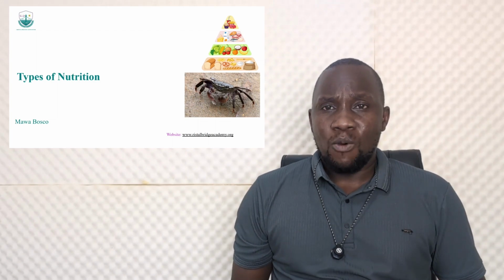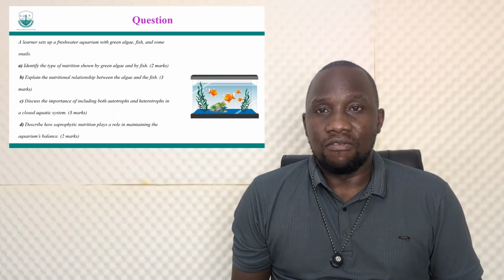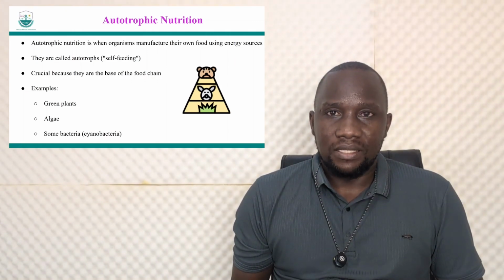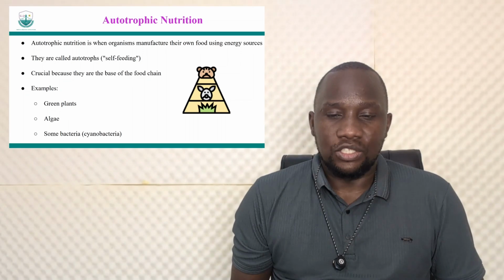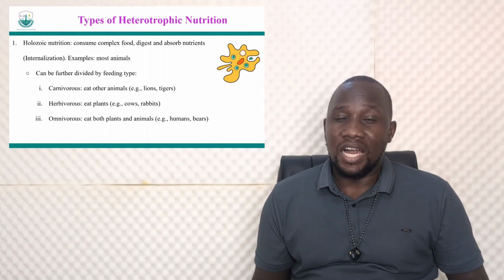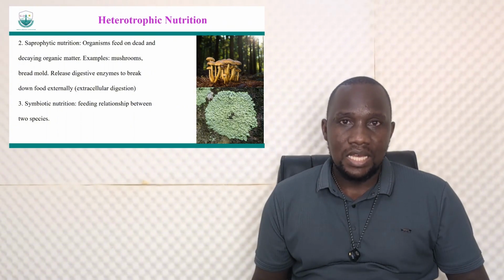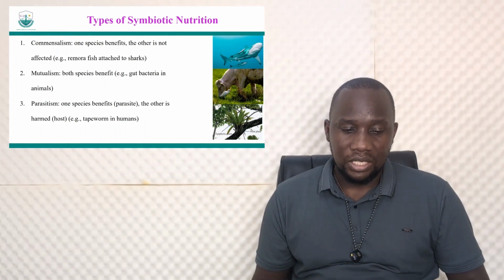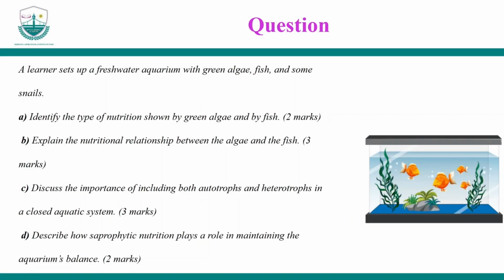Types Of Nutrition